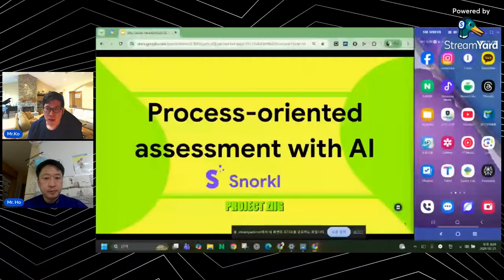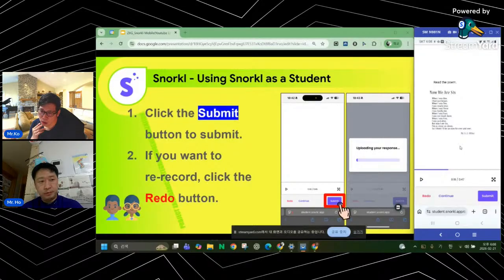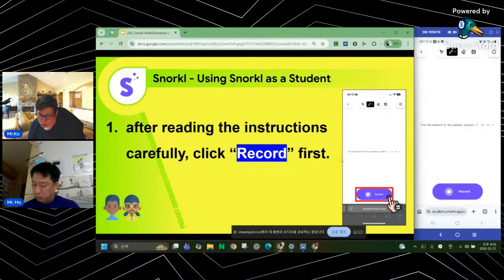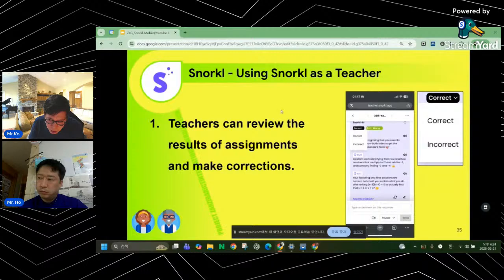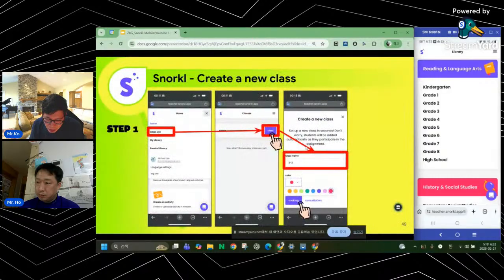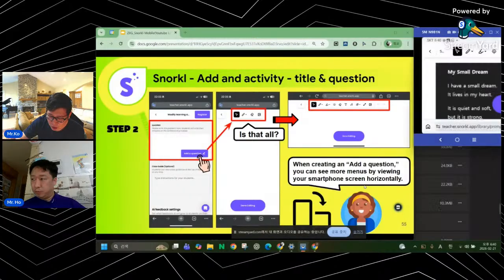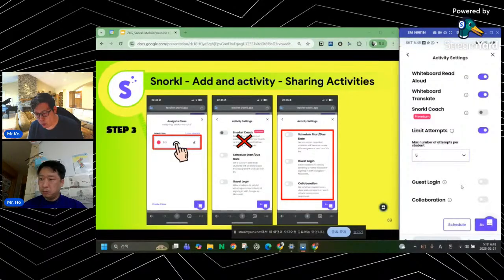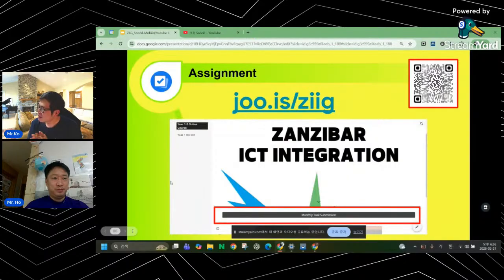ZIIG Online Course - [Snorkl]